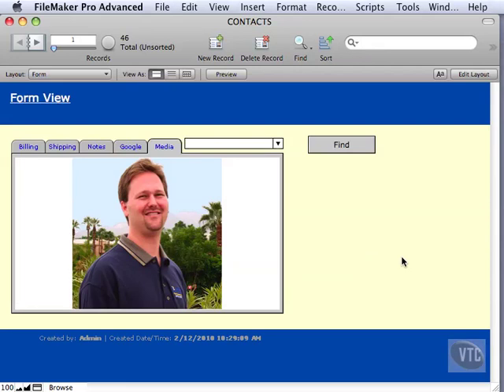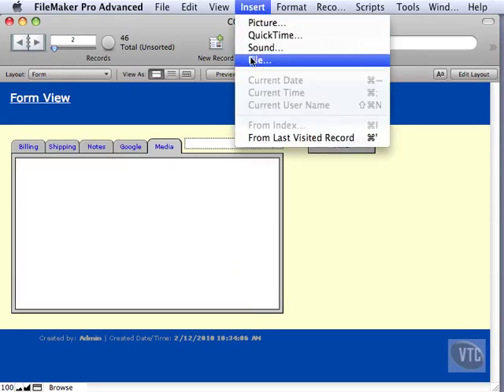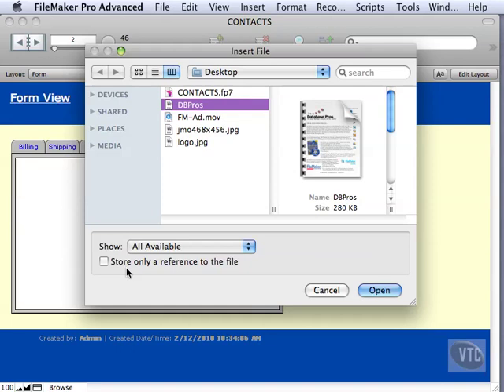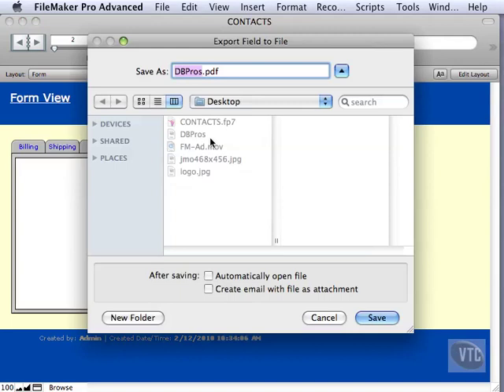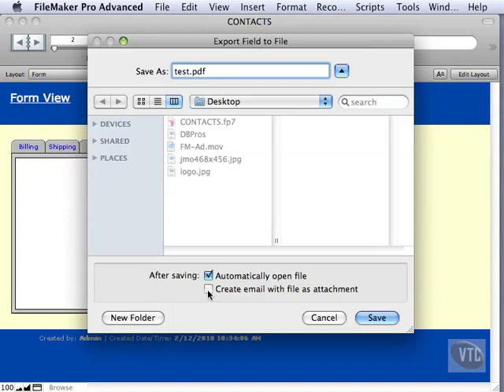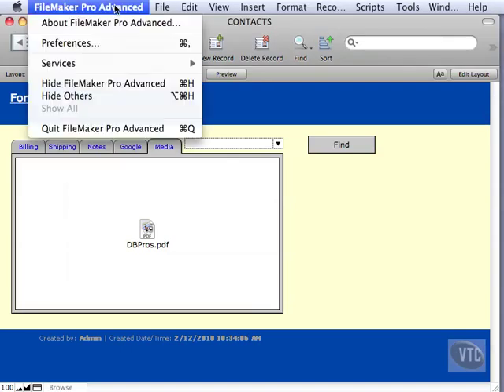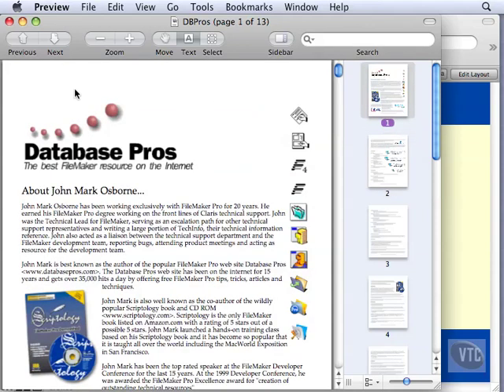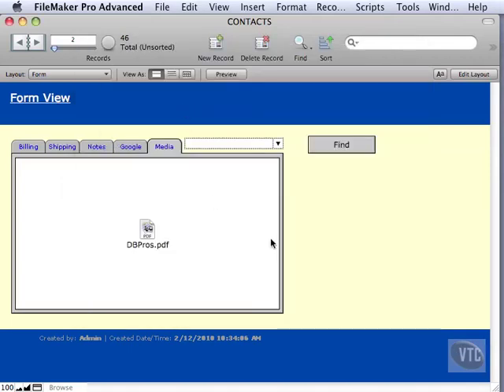FileMaker Tutorial - 081 - Inserting a PDF